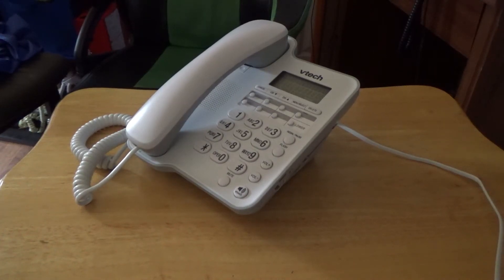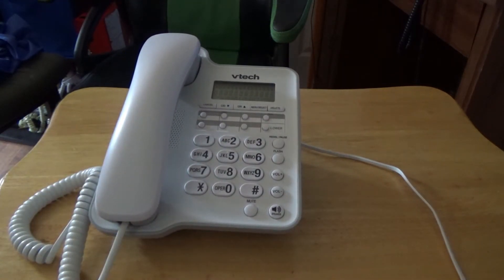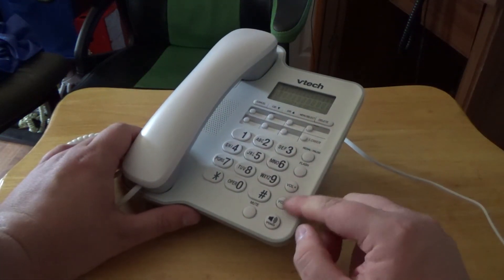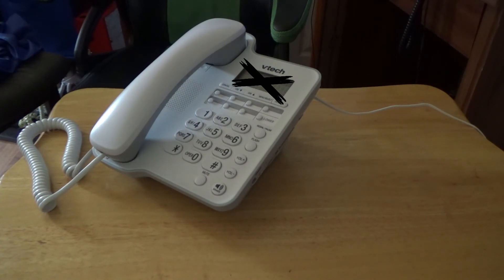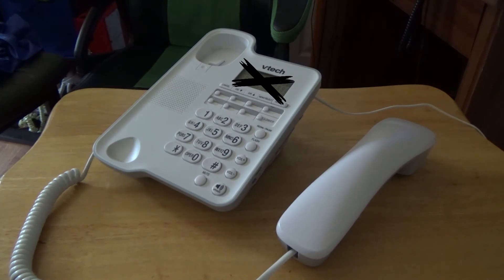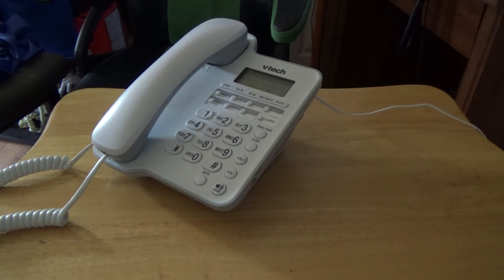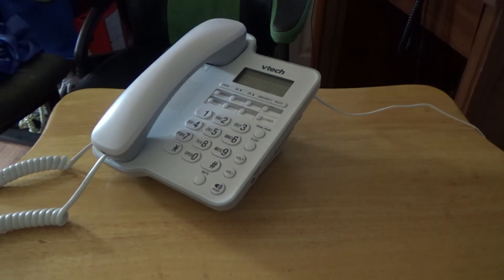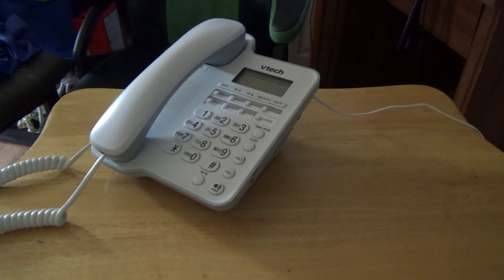Vtech CD1153 telephone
in the phone ringing part of the video I put an x over The caller ID by editing the video because I don't want to give away my personal phone number okay so hopefully you enjoy the video and hope you guys liked this VTech CD 1153 telephone and hopefully you enjoy it thank you and I repeat do not ask for my personal phone number at all because you cannot put phone numbers on YouTube it's not allowed you would get in severe trouble for doing that so that's why I covered up the caller ID with an x